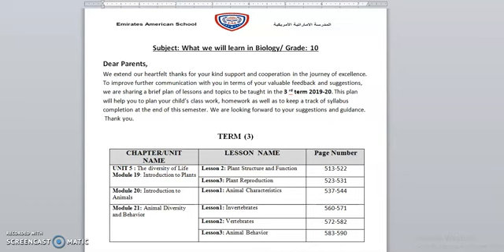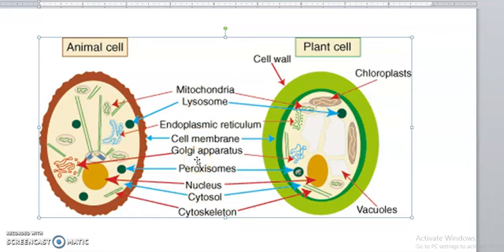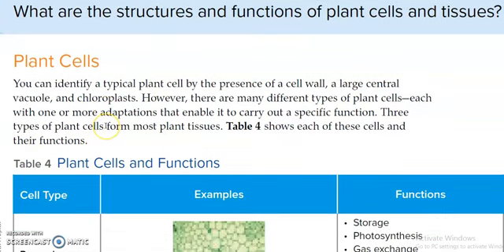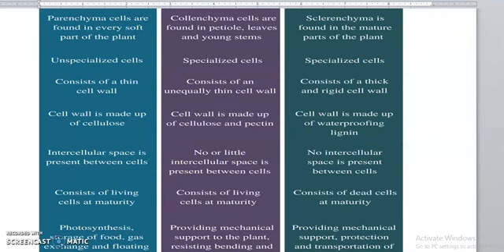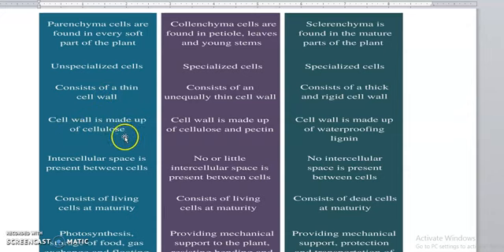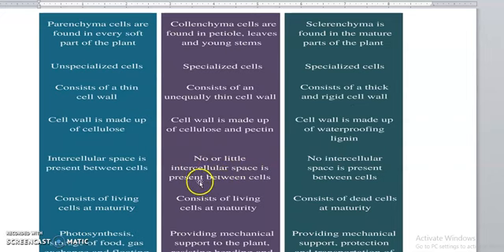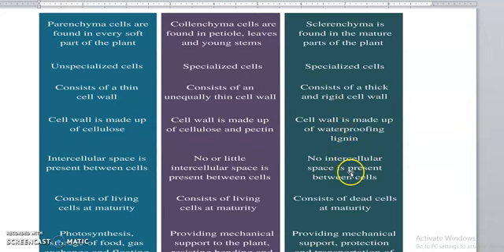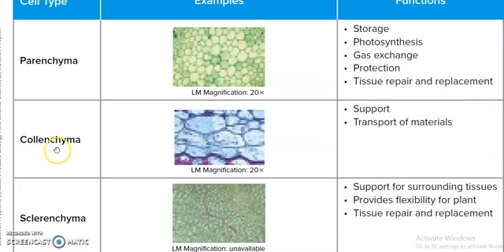Grade 10 Biology Plants structure and function part1